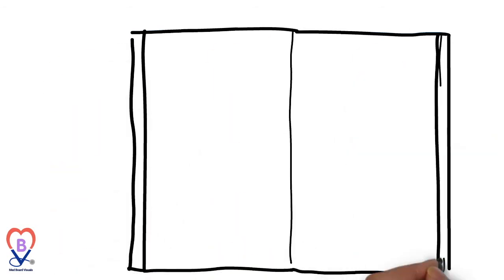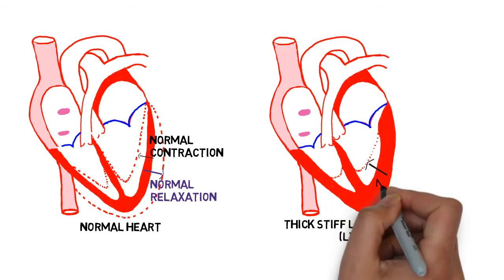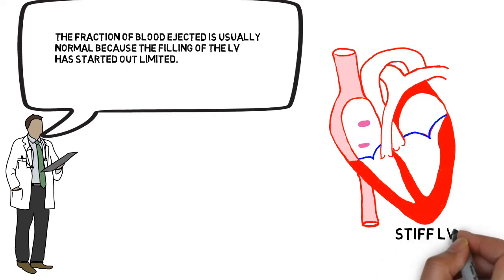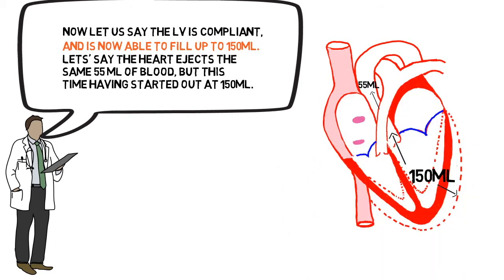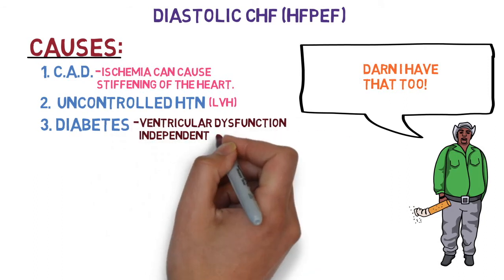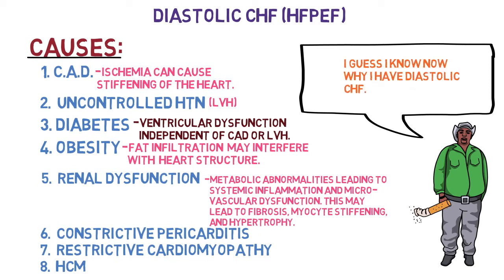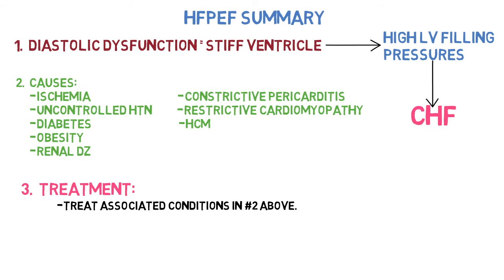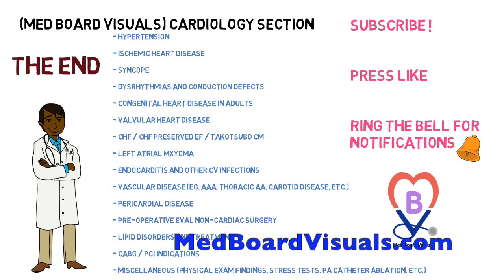CHF with Preserved Ejection Fraction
Congestive Heart Failure Preserved Ejection Fraction. Part of the Med Board Visuals Board review series. Great for 3rd/4th yr medical student, Interns/Residents, Attending Physician studying for Boards.